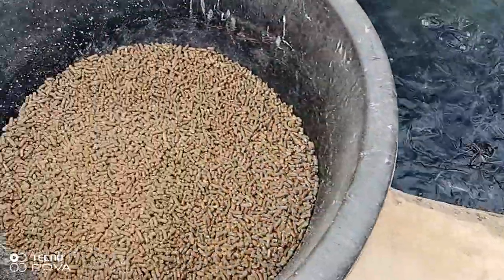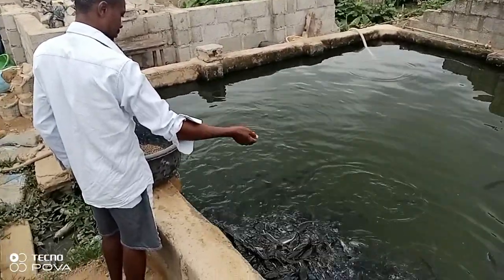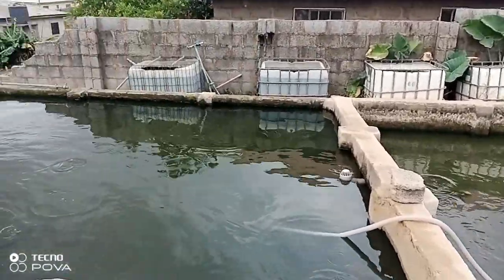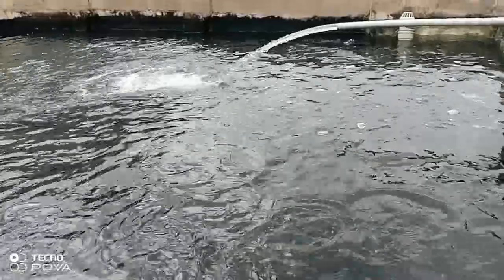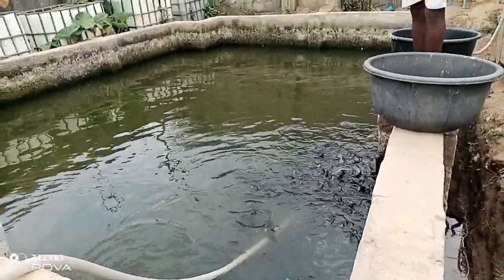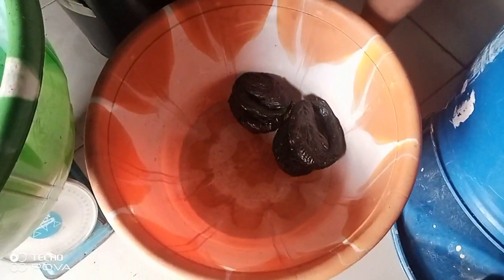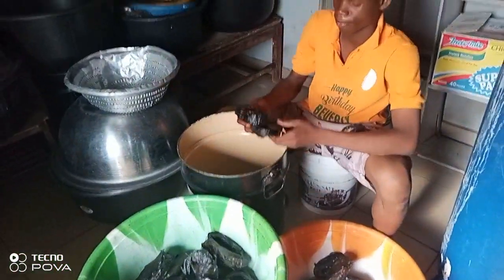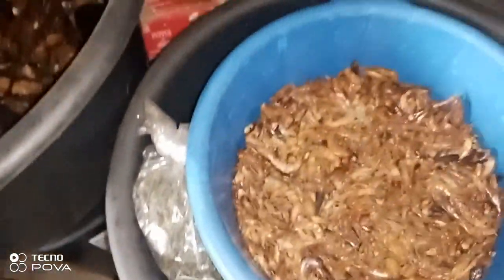How We Survive is No joke /Hustling With Our Business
Please Support
our Channel